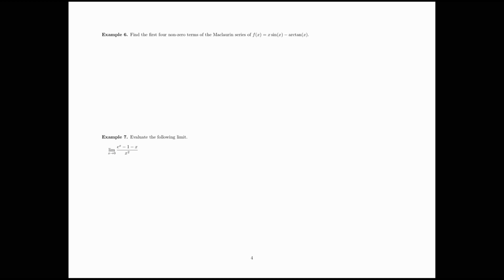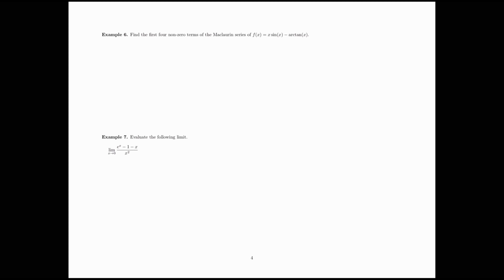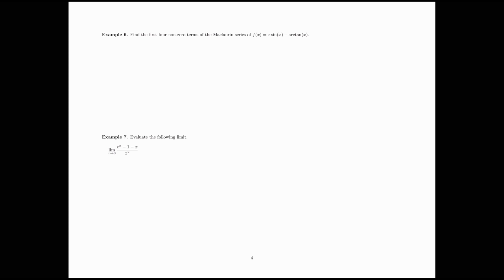10.7 Taylor Series - Examples 6 & 7